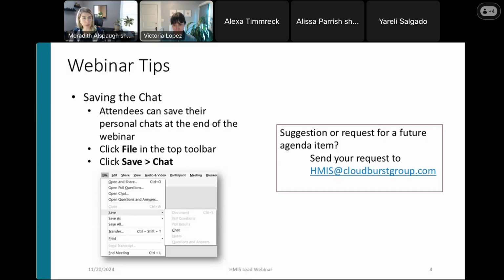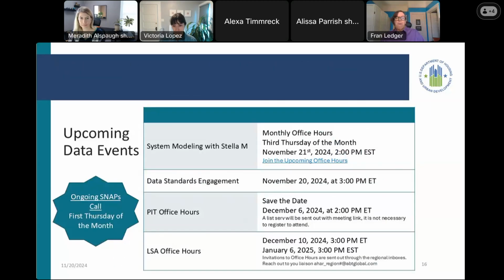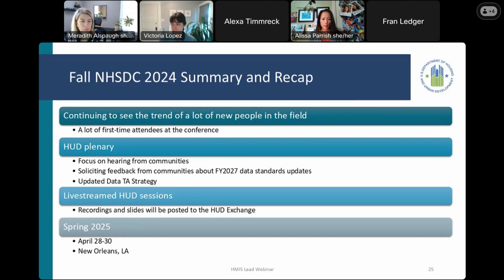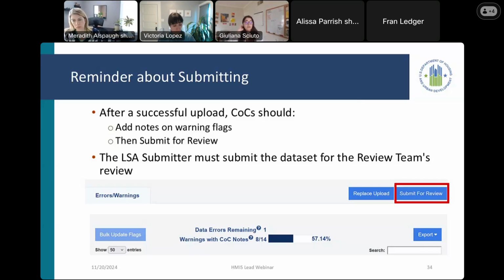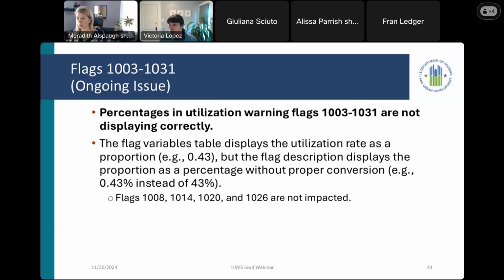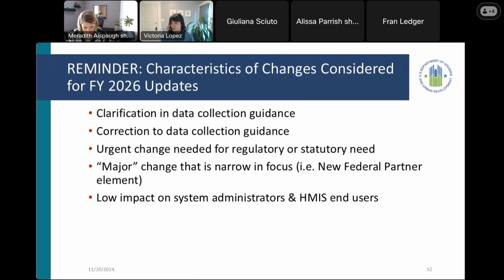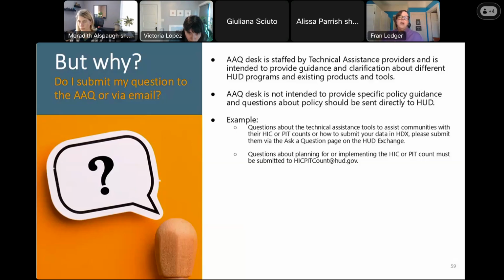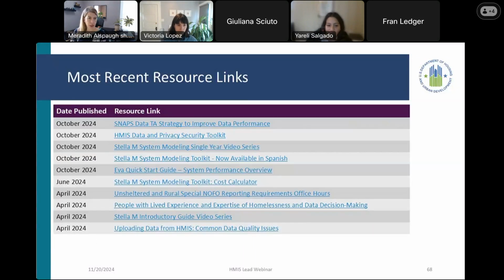HMIS Lead & System Admin Monthly Webinar – November 20, 2024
During this webinar, HUD will provide general and Federal Partner updates to HMIS Leads and HMIS System Administrators, solicit feedback on working drafts of tools/products, and provide updates to guidance via the AAQ answers and interactive data tool.